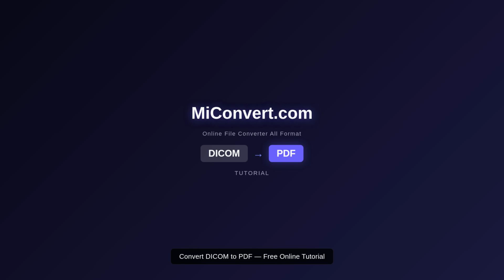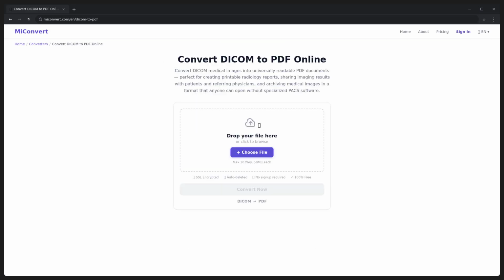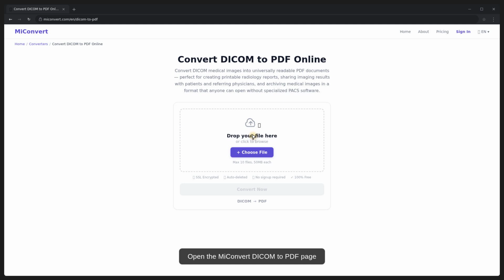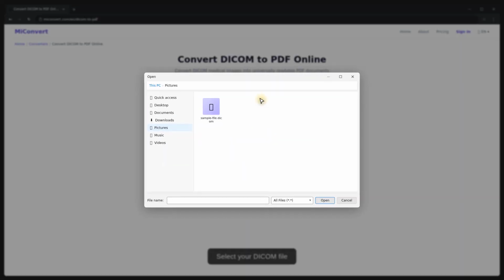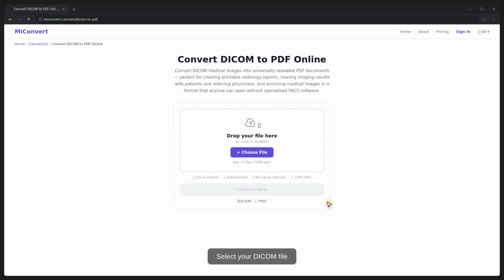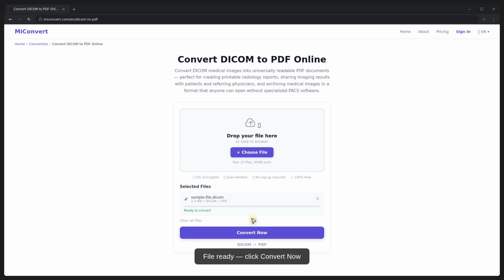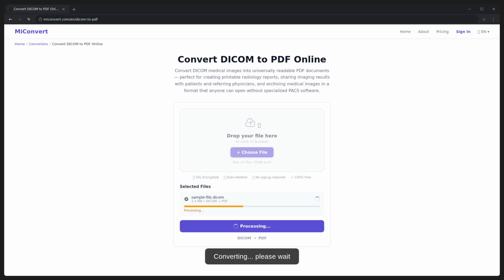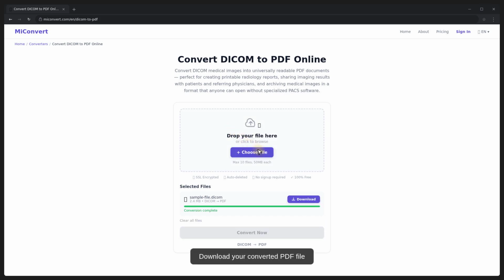How to Convert DICOM to PDF Super Fast Without Quality Loss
An A-Z video guide on how to use MiConvert to change DICOM format to PDF. This is the safest method to convert data without needing to download any applications to your device.

⏳ Video Timestamps:
0:00 - Why use MiConvert?
0:06 - How to find the DICOM to PDF converter
0:14 - Going to the MiConvert homepage
0:20 - Step 1: Upload the DICOM file
0:28 - Step 2: Choose convert
0:35 - Wait for the system to execute
0:41 - Step 3: Save the finished PDF file
0:48 - Outro